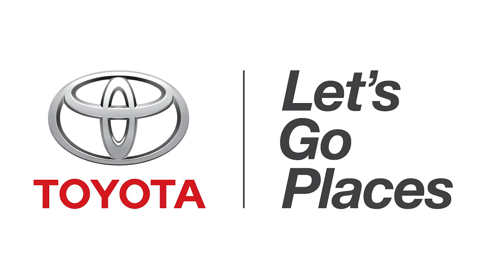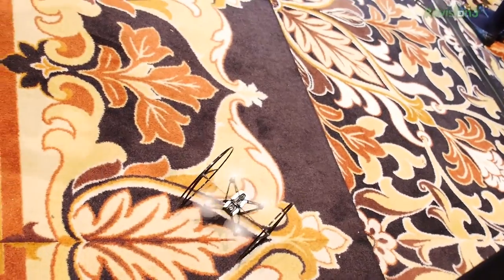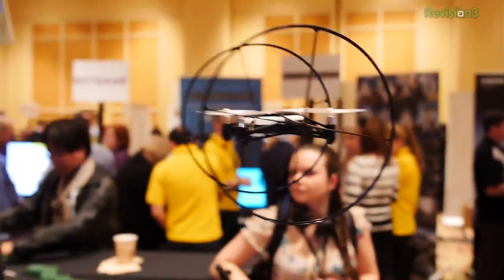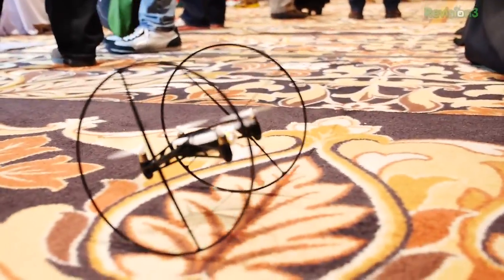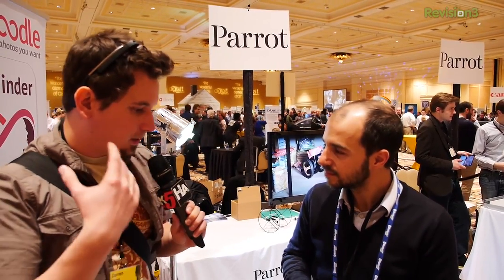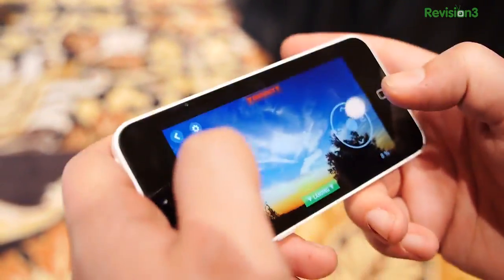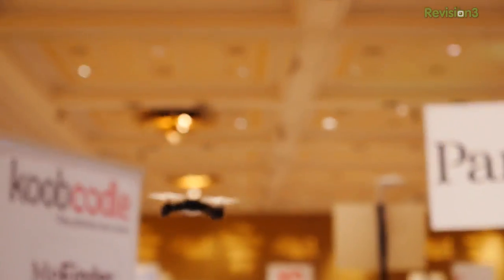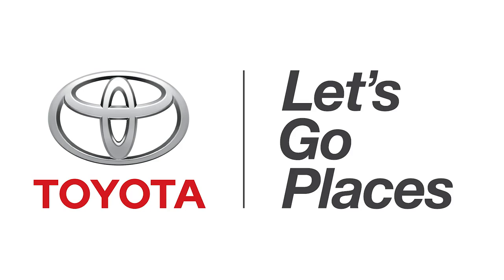Parrot AR.Drone Mini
Hak5 -- Cyber Security Education, Inspiration, News & Community since 2005:
Here's a mini drone from Parrot that uses Bluetooth rather than WiFi like previous drones. Available in 2014.